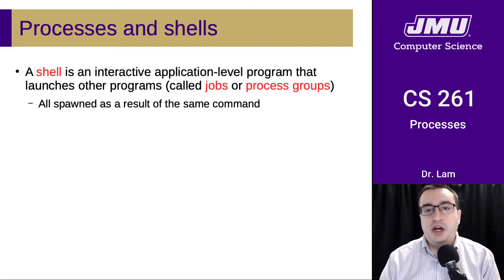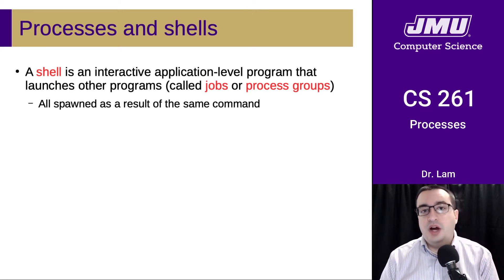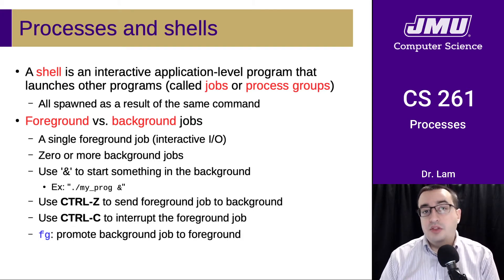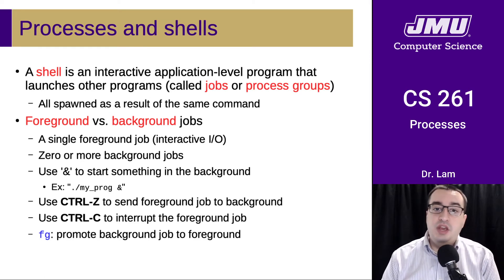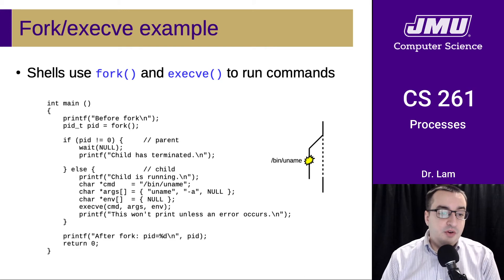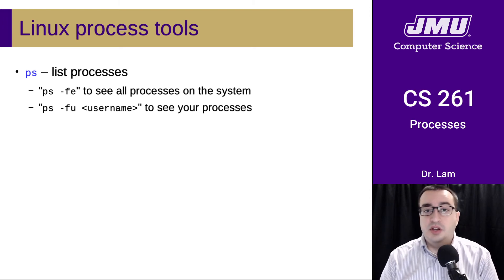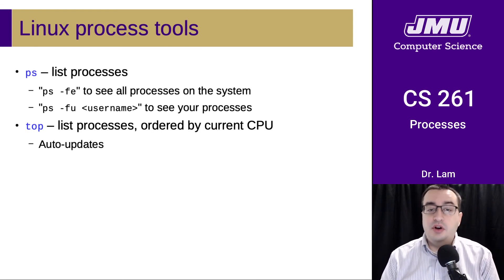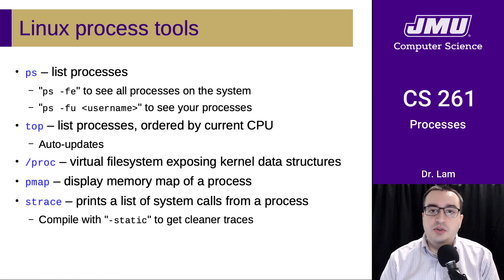JMU CS261 24 Processes Part 05 - Shells and Jobs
Shells, process groups ("jobs"), foreground vs. background jobs, process management utilities